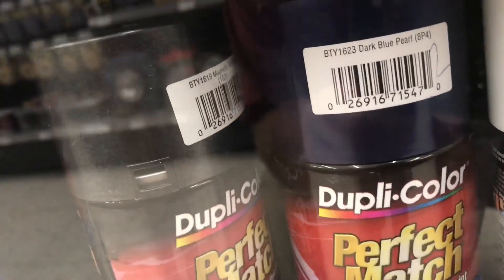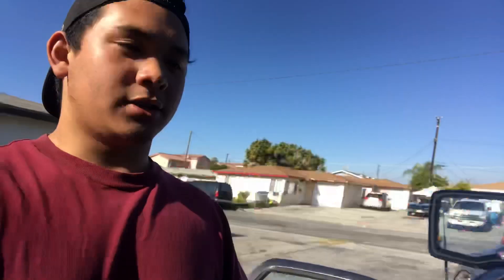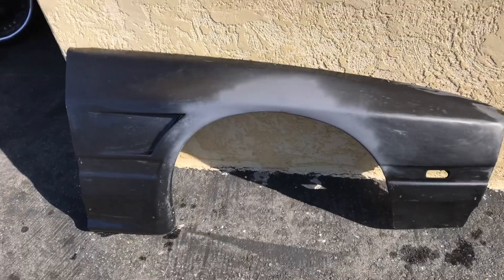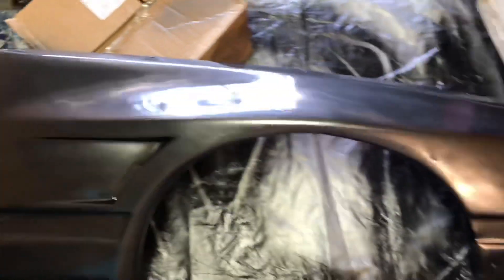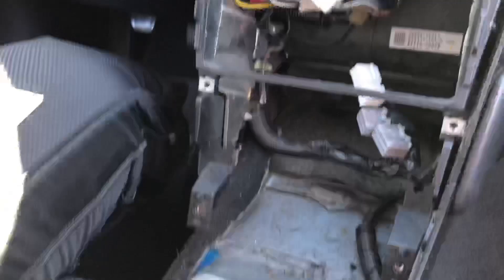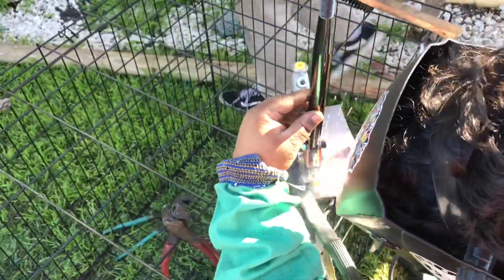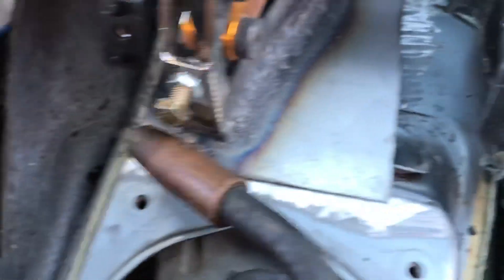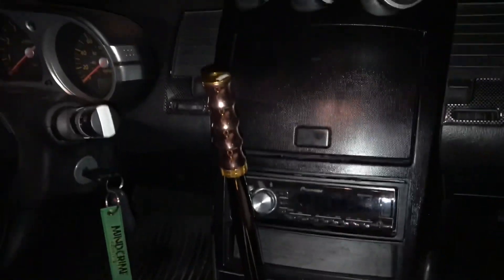PBM Hydro Instal